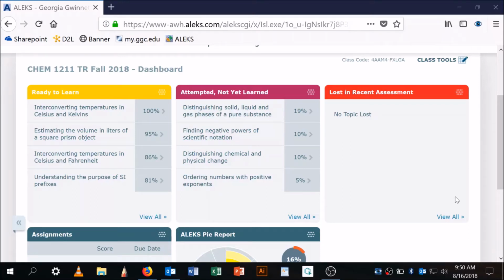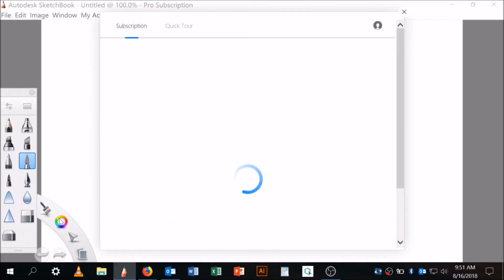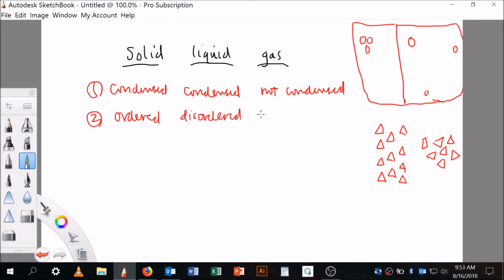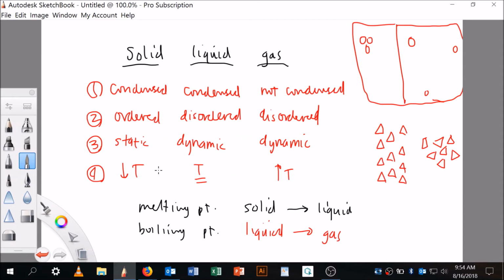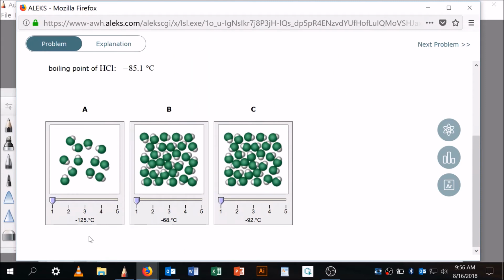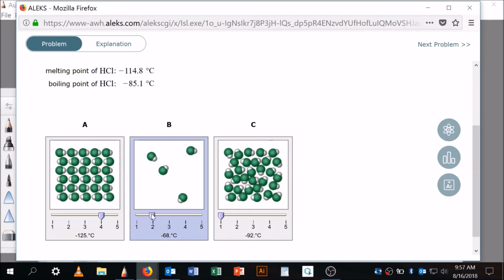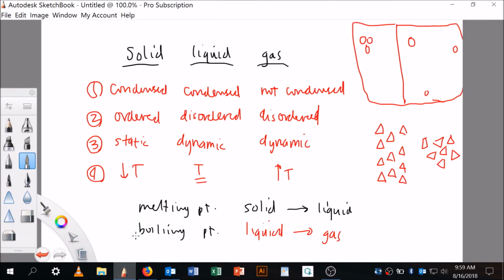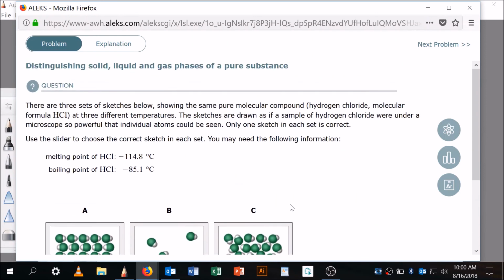Distinguishing solid, liquid and gas phases of a pure substance